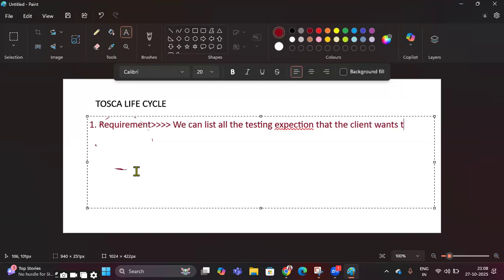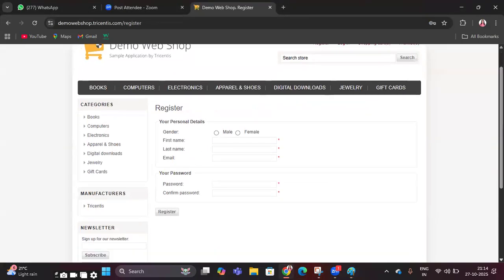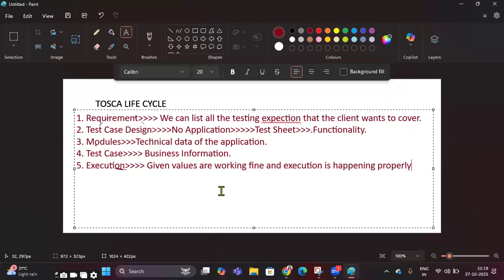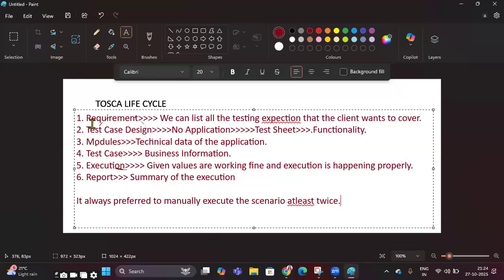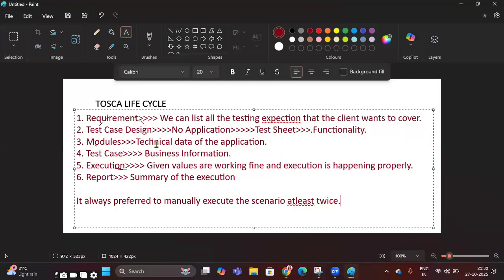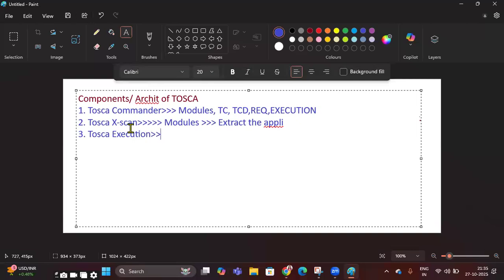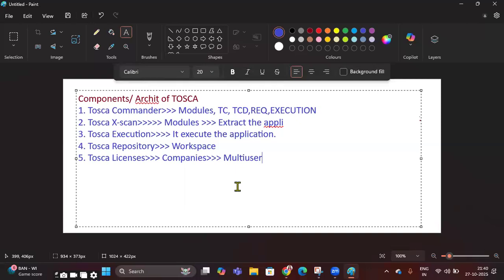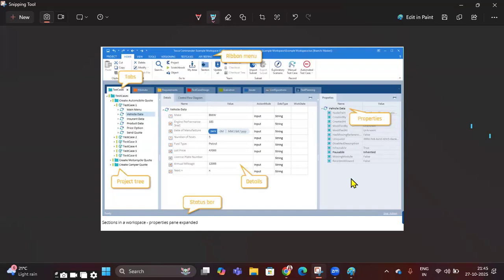Tosca Test Automation Day 2 video on 27th oct 2025.call or WhatsApp us on +91-9133190573 to enroll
2) Cloud Performance Engineering in DevOps - Core to Master Level

9) SAPGUI protocol - Performance Testing for SAP applications Using LoadRunner

19)Automated Performance : End user experience , Monitoring and Jenkins Pipeline execution – Crash Course

28)Winning New Performance Testing Clients and Presenting Performance Test Proposals

29)Crash Course On Performance Monitoring – End User Experience of Web and Mobile Apps